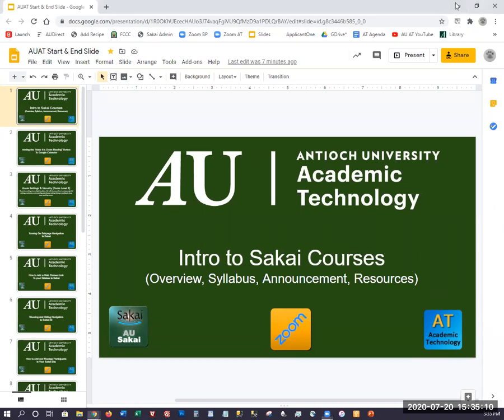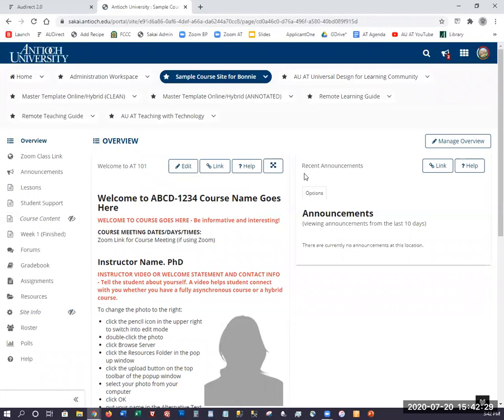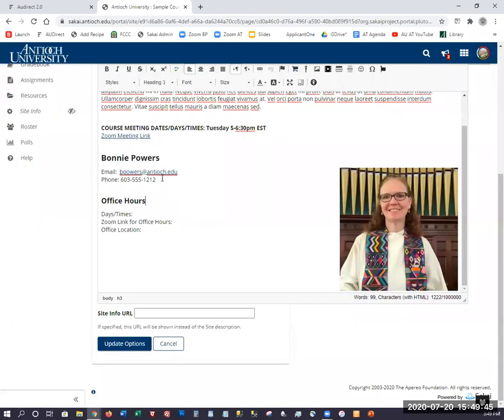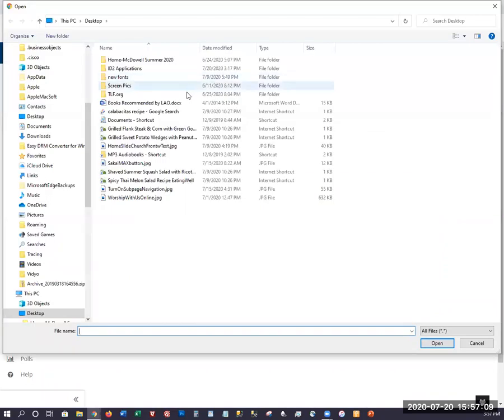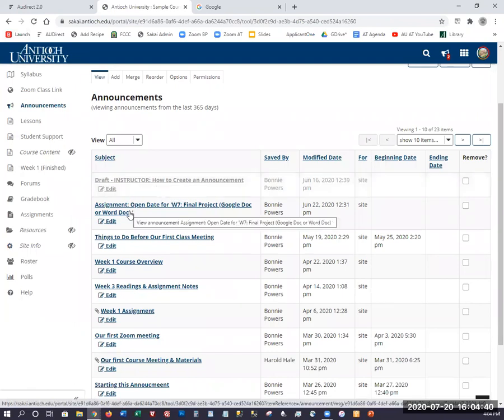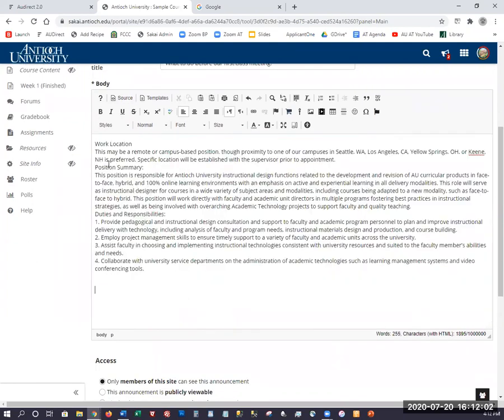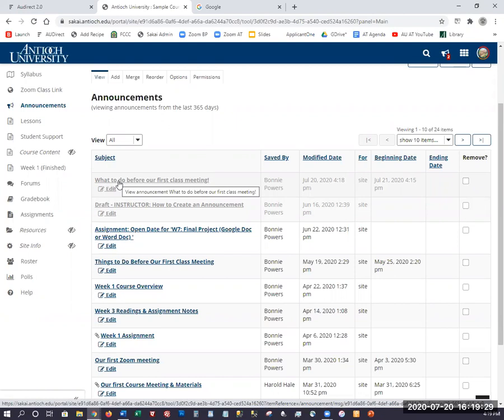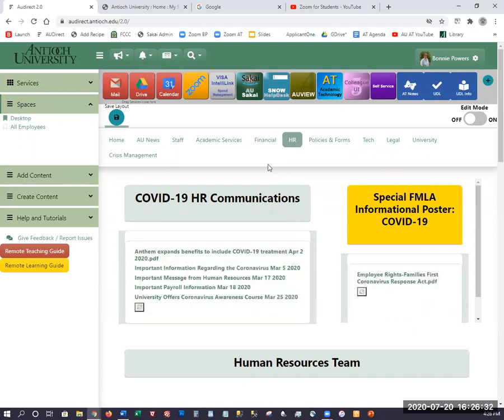Intro to Sakai Course Sites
Come learn how to update your Overview page, upload your syllabus and rubrics, make Announcements and use the Resources folder.